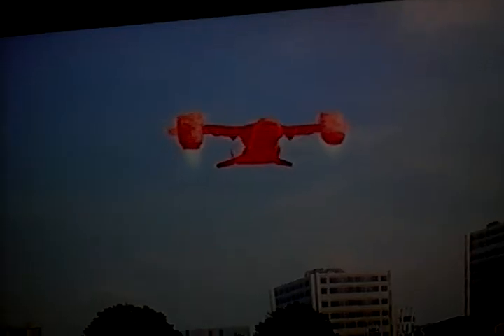The anumachon of black ops 2